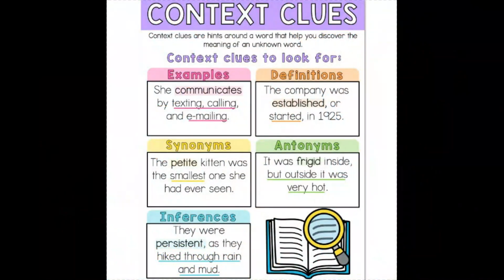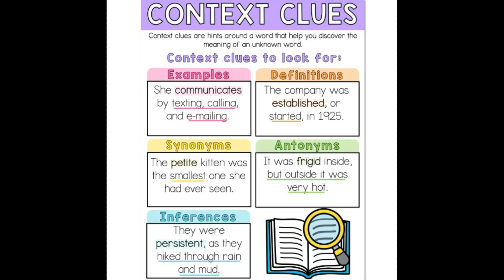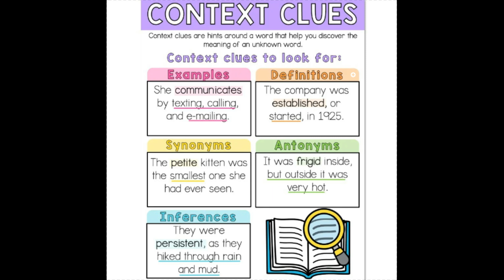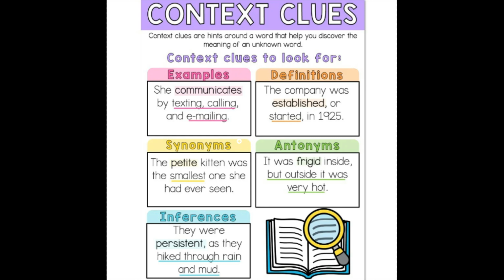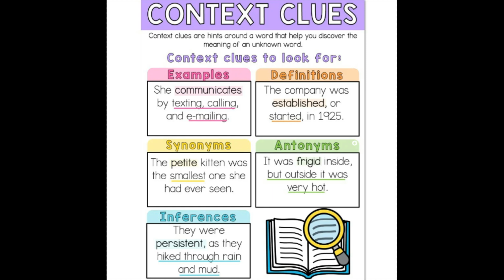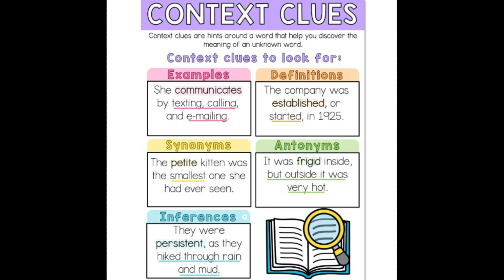Test Taking Tips - Language Arts - Word Knowledge and Skills: Using Context Clues